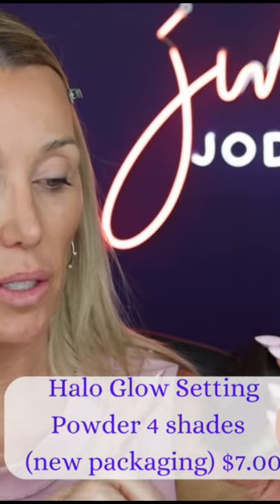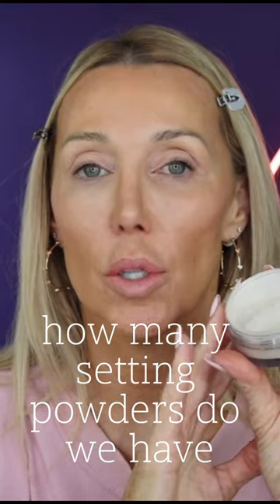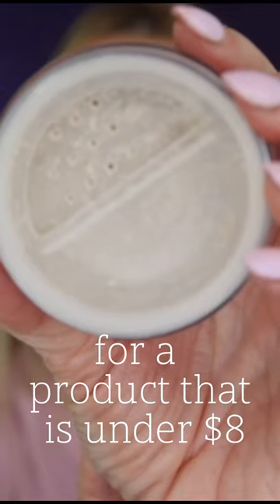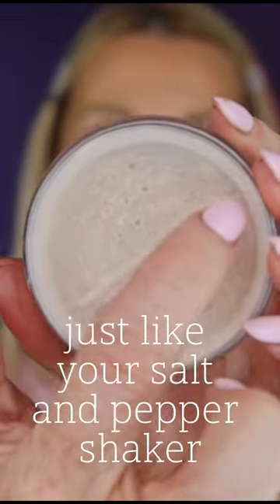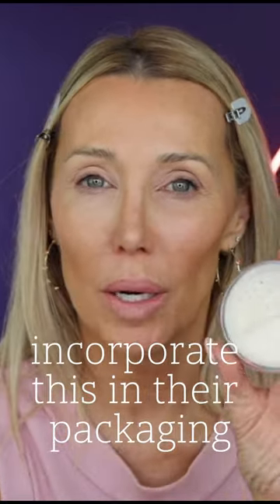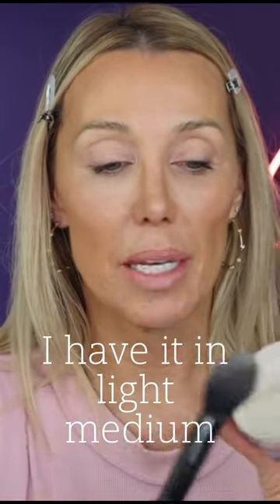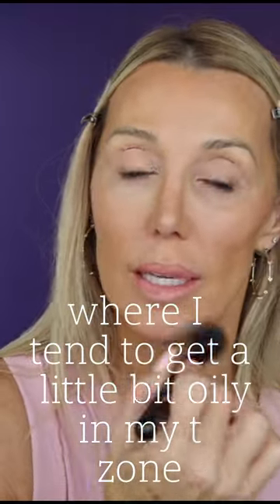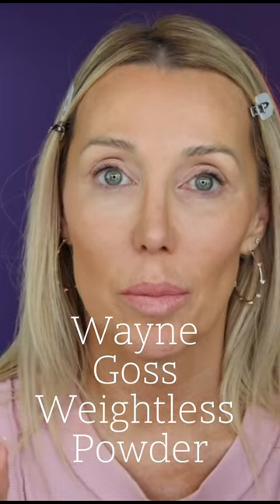Genius FACE POWDER FOR MATURE SKIN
✨ My favorite things!  Click here for more of my favorite products, children's book, Amazon Store, website, Instagram, and so much more!

 📔 CUSTOMIZE YOUR SKINCARE
Looking to improve your skincare? Check out the 90-Day Skincare Journey Workbook. There’s a workbook for those in their 40’s, 50’s, 60’s and 70’s!

🛍️ PRODUCTS USED
Halo Glow Setting Powder

Save 15% by using code JODI on these Dermstore products!

CANADA HAIR CARE LINKS
Kerastase Nutritive Bain Satin 2 Shampoo
K’erastase hair conditioner
K’erastase Blow-dry (heat protectant, before I blow-dry):
K’erastase weekly hair mask